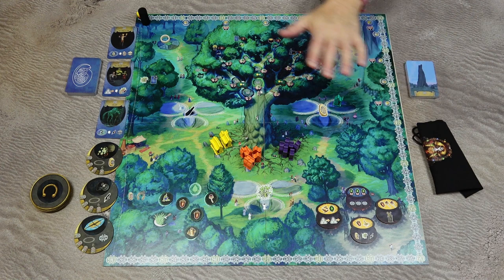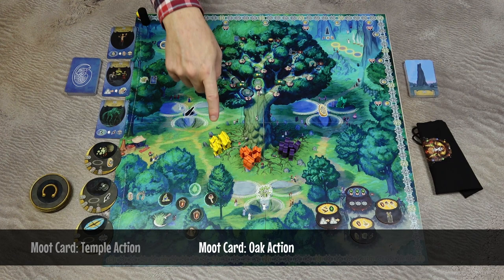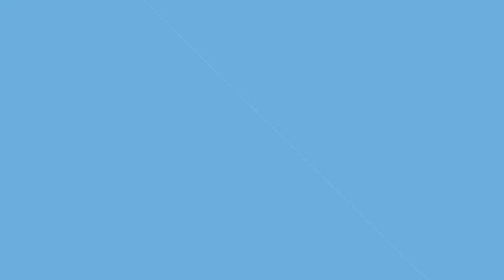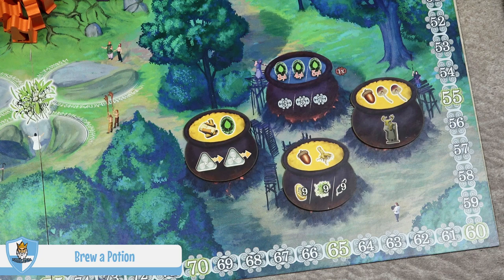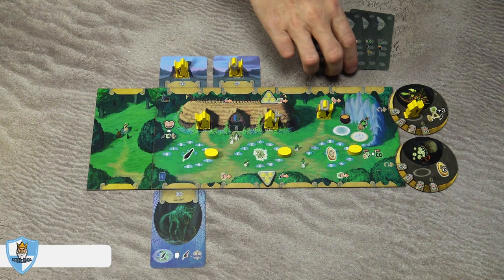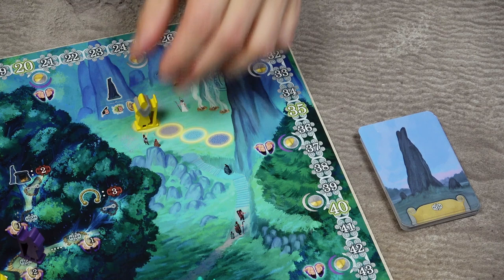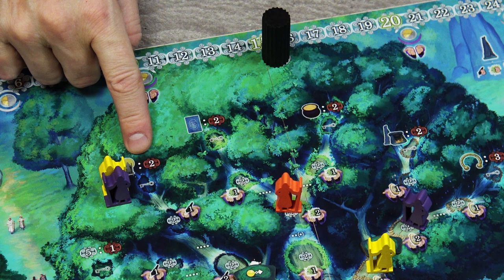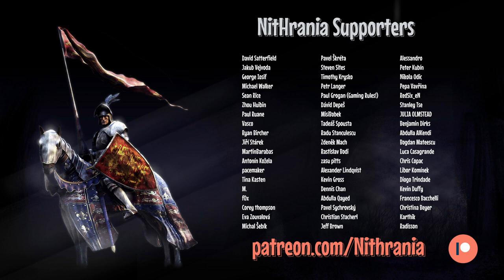Preview - Oak (how to play)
THIS IS A PROTOTYPE VERSION OF THE GAME.
This is a preview and a how-to-play video of the new game from Game Brewer publisher, called Oak.